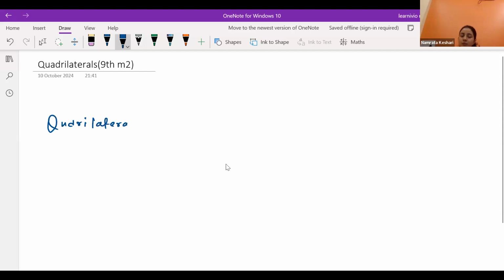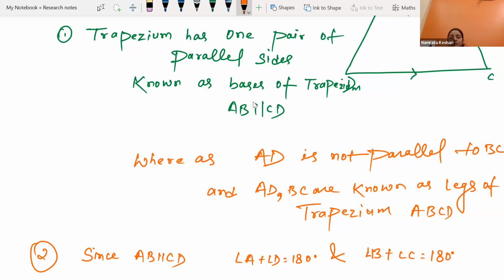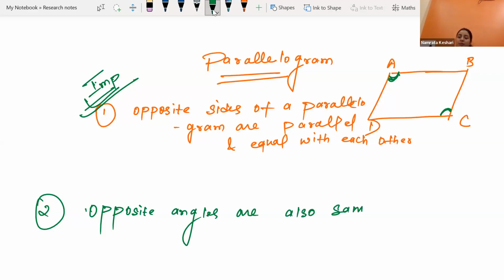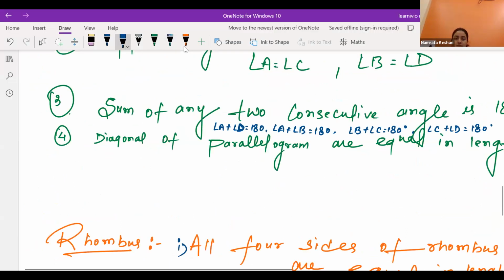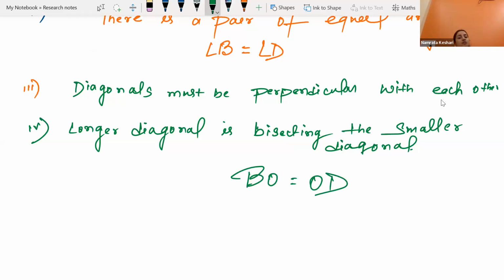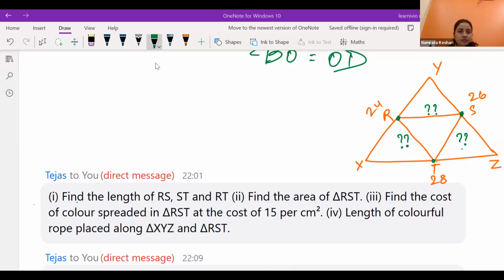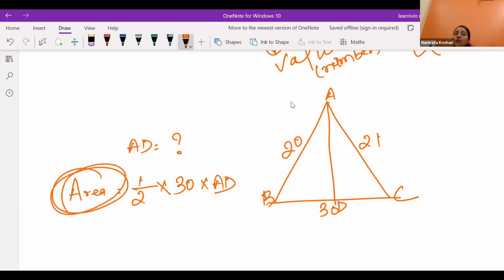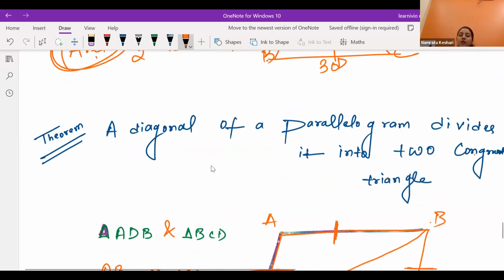Learnivio | Maths Lect 9th CBSE M2 10-10-2024